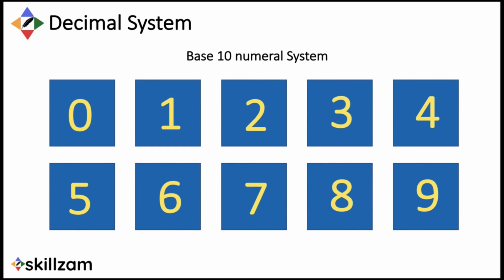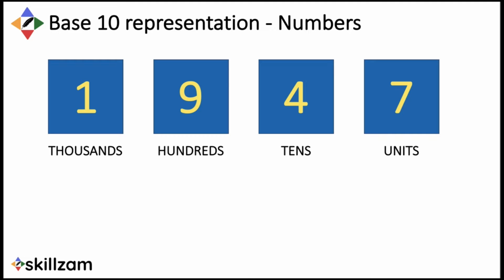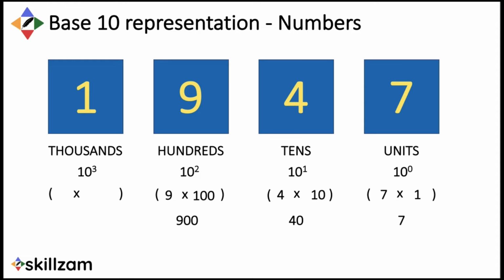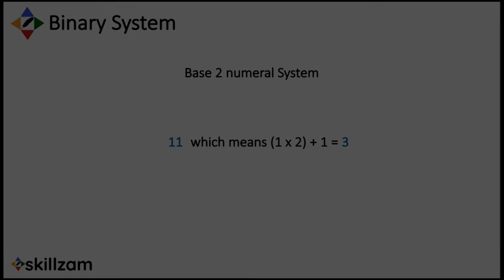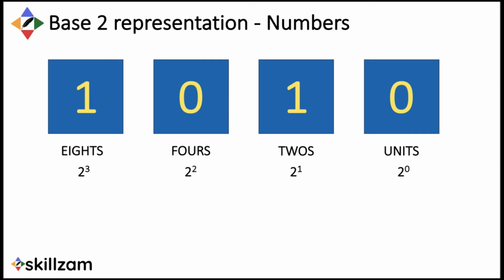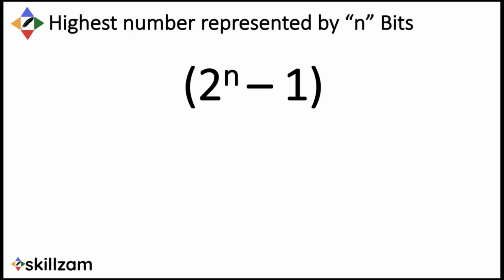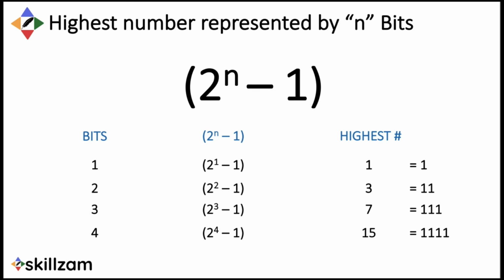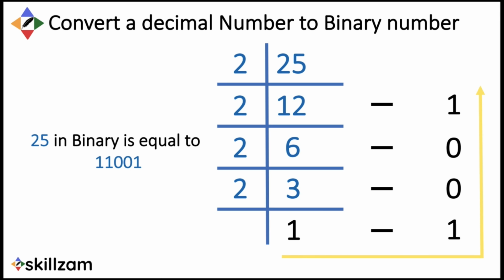Binary Numbers - Computer Basics by Skillzam